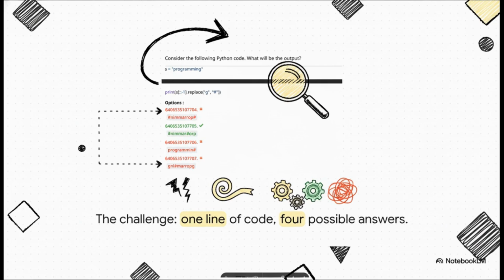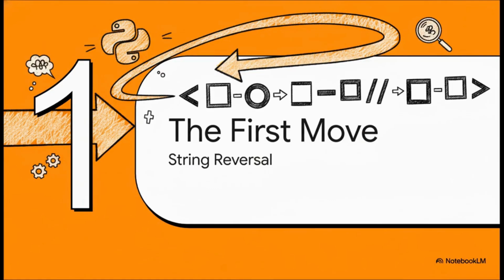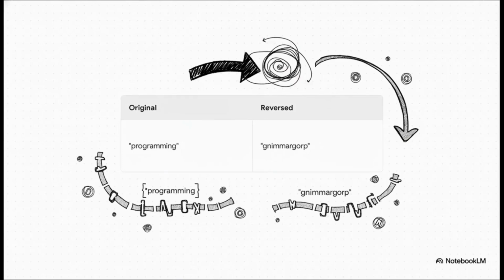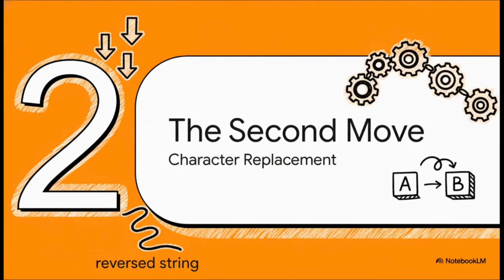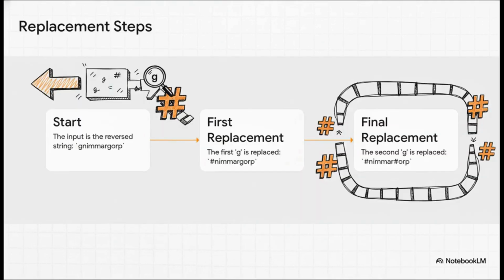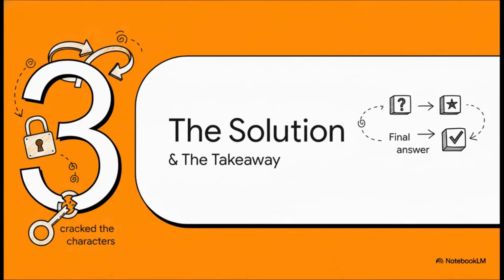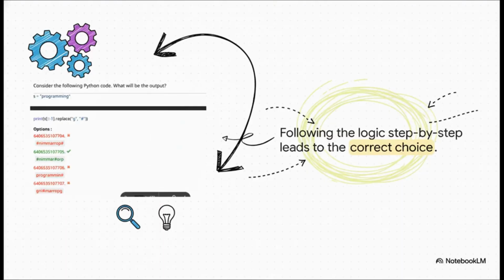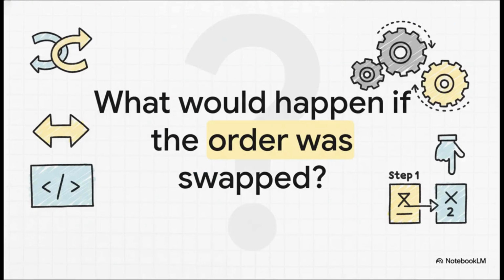Foundation Intro to python Quiz 1 Oct 26 2025 AN Q no 3